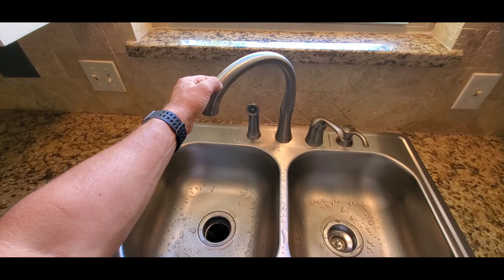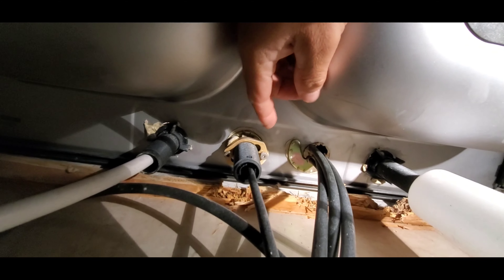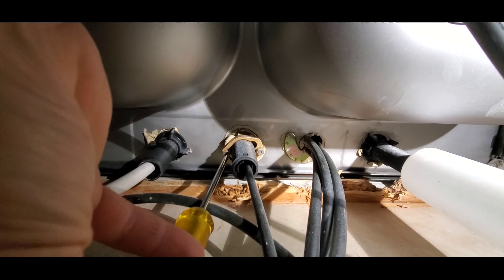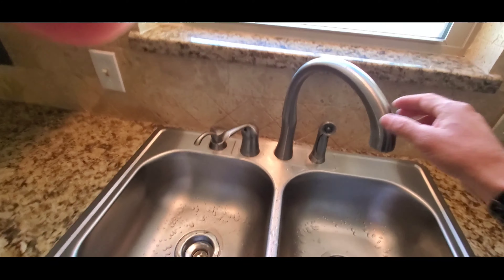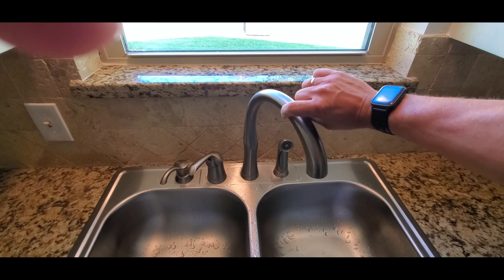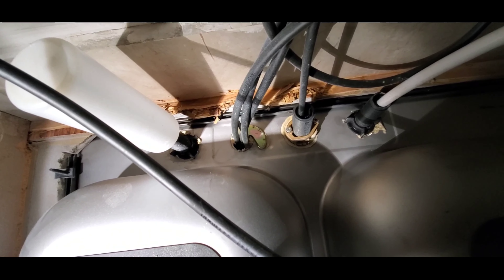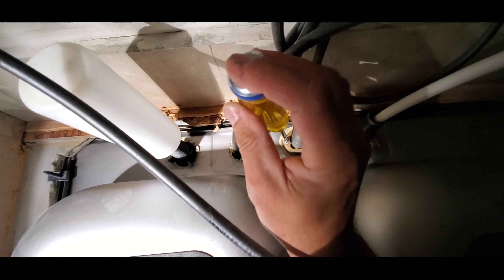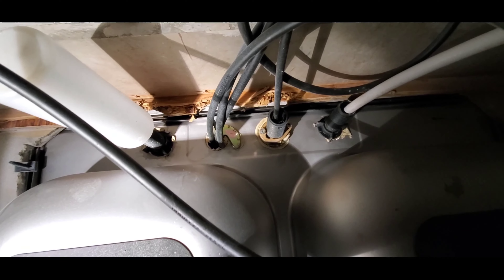Kitchen Faucet Does Not Fully Rotate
Green Residential's helpful home inspector Justin Paone walks through a kitchen faucet that does not fully rotate and how to fix.